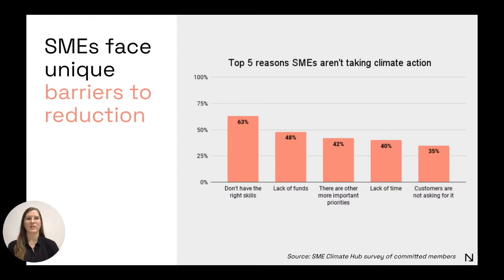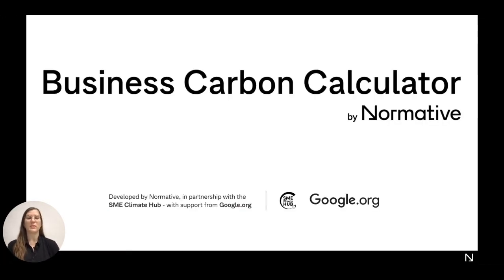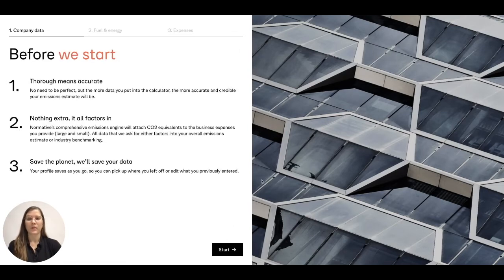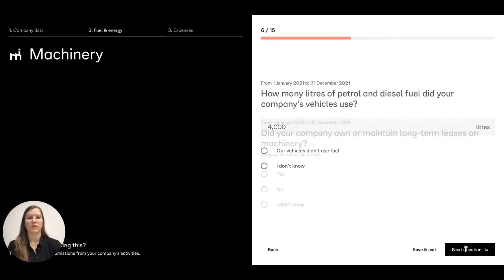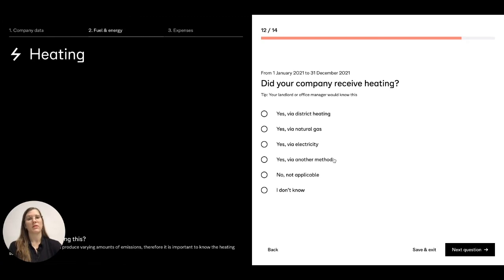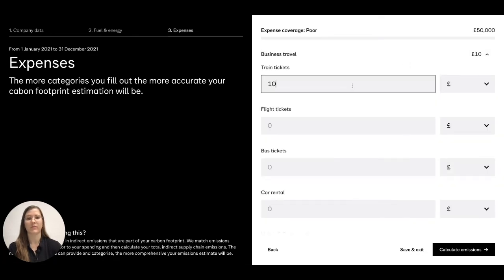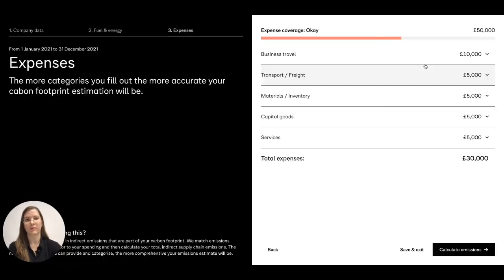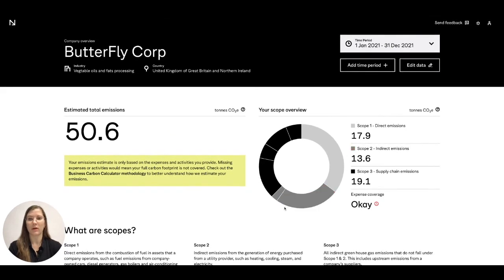Business Carbon Calculator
Take the first step towards reaching net zero emissions. Business Carbon Calculator helps you understand your business’s emissions and take impactful climate action, for free.